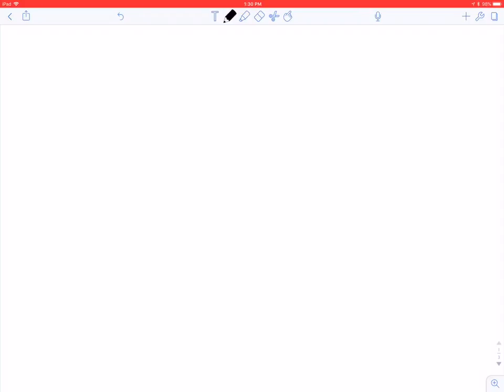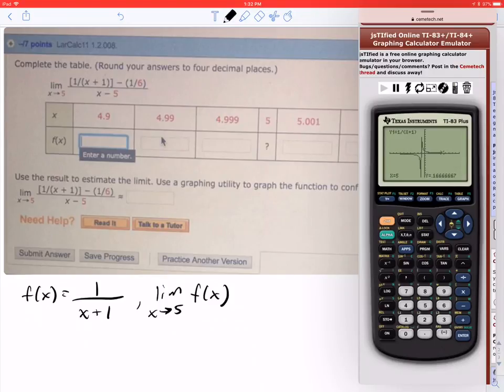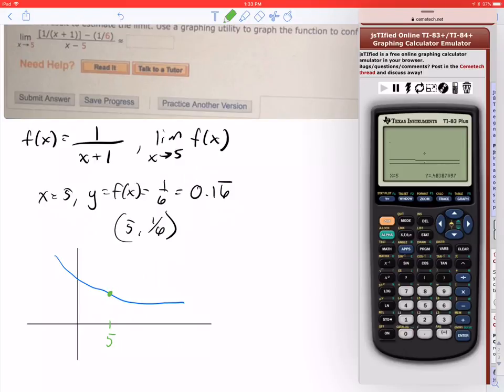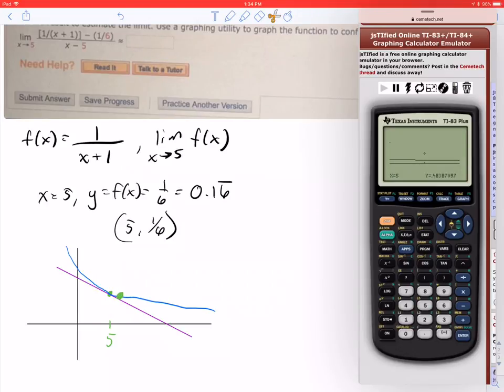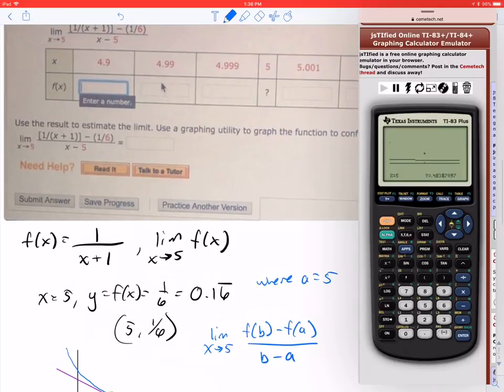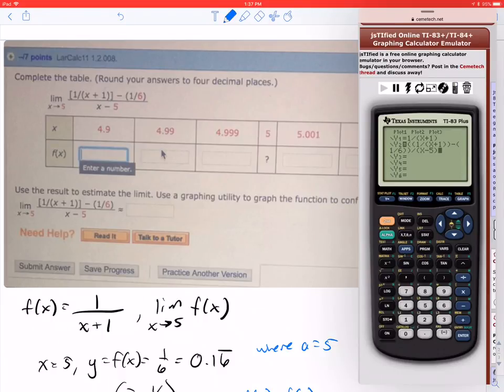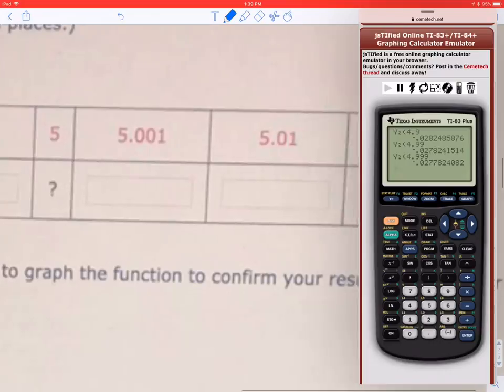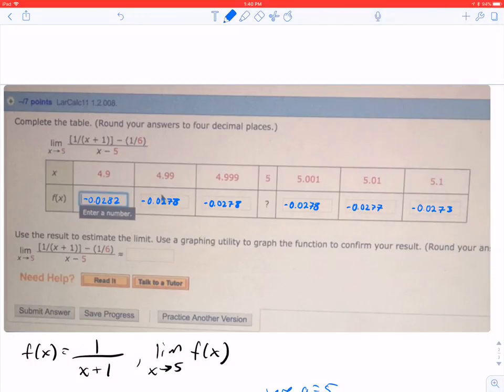Beautiful Mind Jenn - To The Limit 1 of 2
Here we explore finding the limit as x approaches a value.